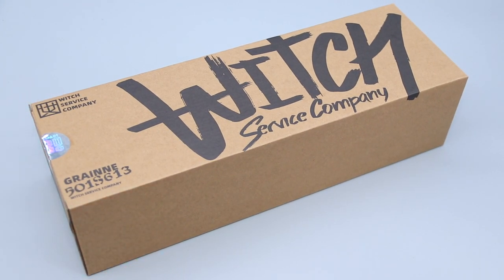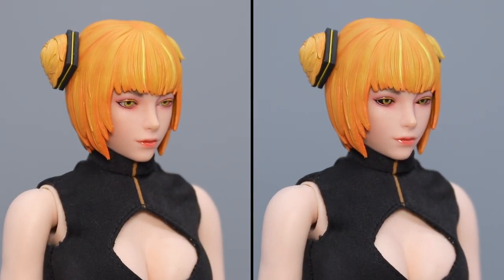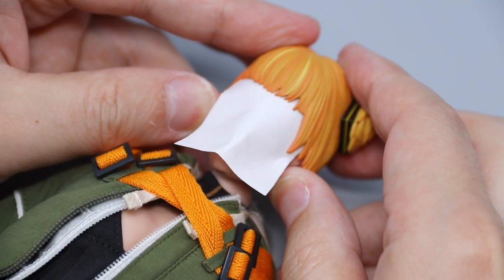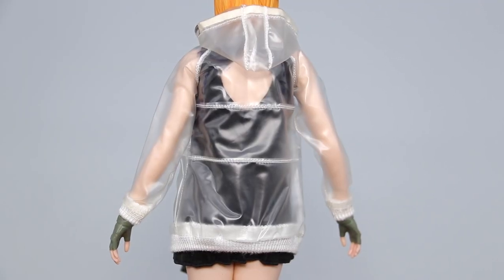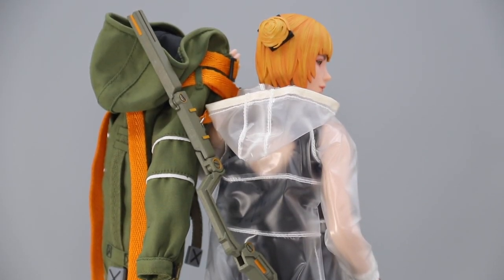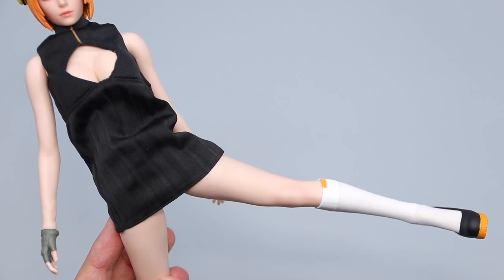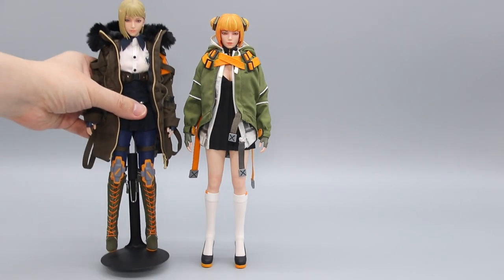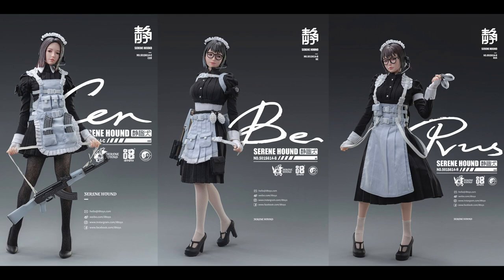i8Toys Grainne The Geis Witch Serene Hound 1/6 Scale Figure Unboxing & Review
Sixth scale Grainne, the Geis Witch of the Witch Service Company, from the Serene Hound Troops series by i8Toys, complete unboxing and review.

Grainne is yet another bewitching entry from i8Toys phenomenal streak of femme fatale figures. But do watch out for potential staining issue.

静谧犬 第三弹 誓约魔女 格兰妮

Chapters:

0:00 Introduction
0:12 Packaging, Background, Unboxing
1:11 Head Sculpt
1:46 Movable Eyes
2:43 Staining Issue
3:17 Costume
4:25 Articulation
5:22 Accessories
5:58 Size Comparison
6:17 Final Thoughts

1
Track: CyberPunk City
Artist: PeriTune

2
Track: RISE
Artist: tubebackr

3
Track: DISTRICT 19
Artist: tubebackr

4
Track: Silk
Artist: tubebackr

5
Track: Meeting you at the bar